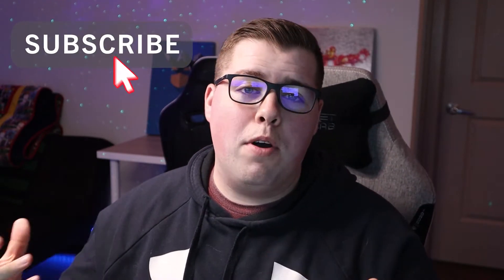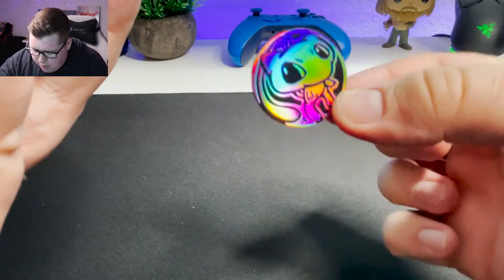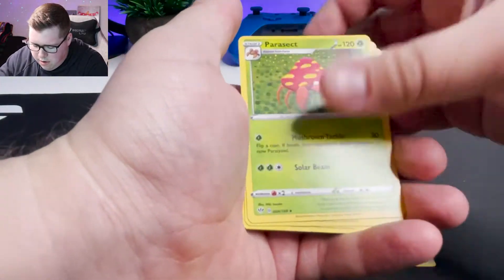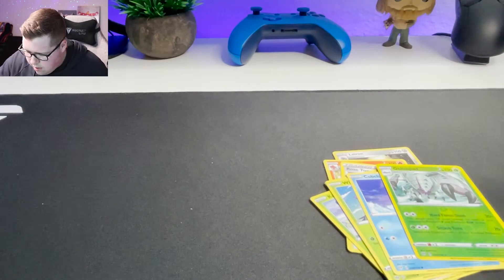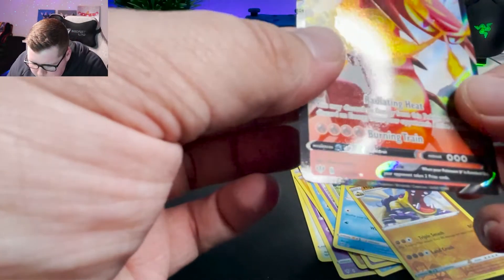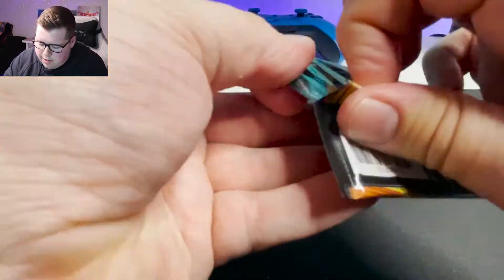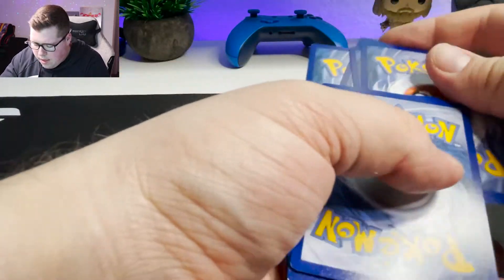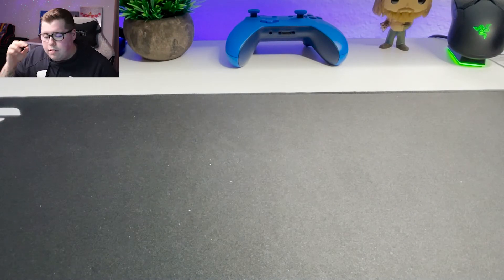My First POKEMON Card Opening! | Shining Fates & Darkness Ablaze!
Enjoy watching me open up packs of POKEMON cards for the first time in years!!! This is the official start to my new collection! I open up 20 packs of Sword and Shield: Darkness Ablaze, 7 packs of Shining Fates and 2 collectors Pokémon tins!